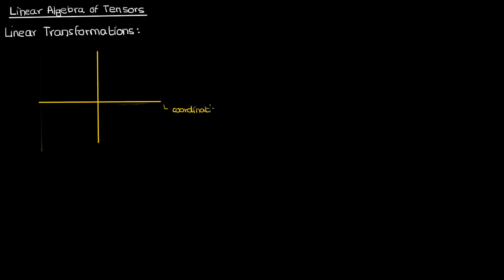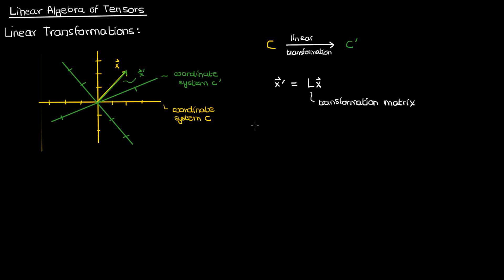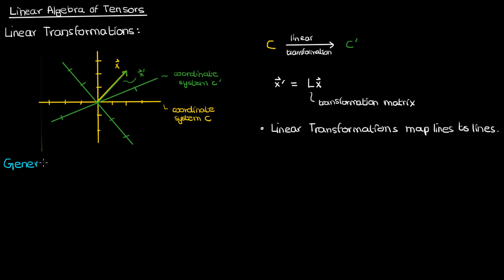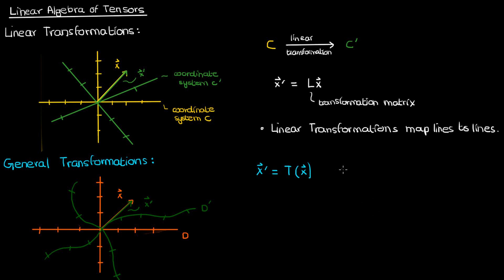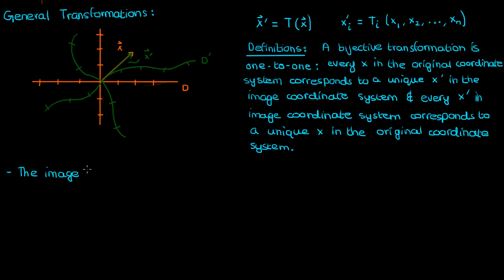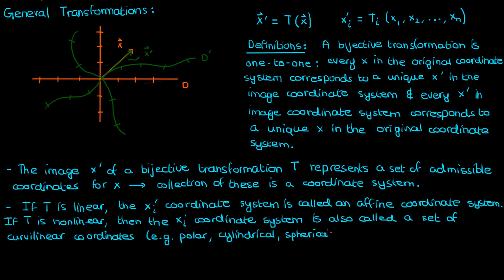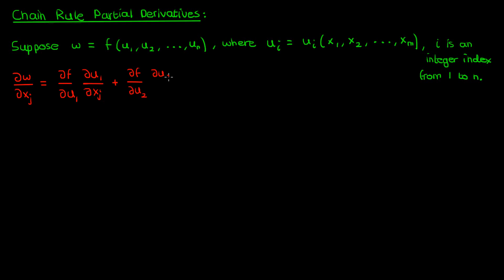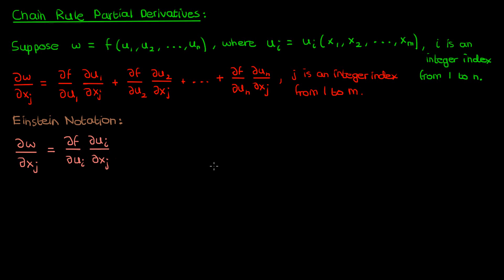Basic Linear Algebra Concepts for Tensors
In this short video, I go over some very basic concepts in linear algebra that will be relevant to tensors later on in the series. These include Linear Transformations and General Transformations. I finish the video with the Chain Rule for Partial Derivatives (which will also come in handy in the future) expressed in terms of Einstein Notation.

My lecture series on Tensors assumed knowledge of Linear Algebra, so this should be a fairly elementary review for most people. Nonetheless, in my effort to be as self-contained as possible, I made this 'detour' video just in case people needed it. In any case, we have the foundation necessary to tackle the actual Mathematics of Tensors, starting from the next video in the series.

- Cesar Garza
- Jacob Soares
- Yenyo Pal
- Lisa Bouchard
- Bernardo Marques
- Connor Mooneyhan
- Richard McNair
- Guillaume Chereau
- Patapom
- Elm Mara
- Vitor Ciaramella
- McKay Oyler
- Dieter Walter Reule